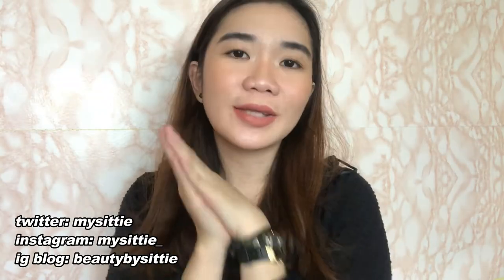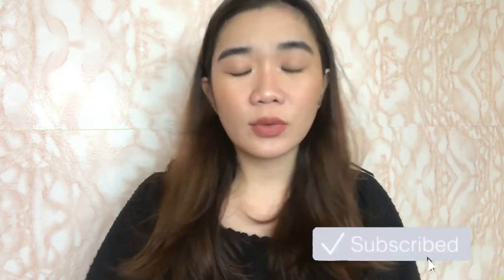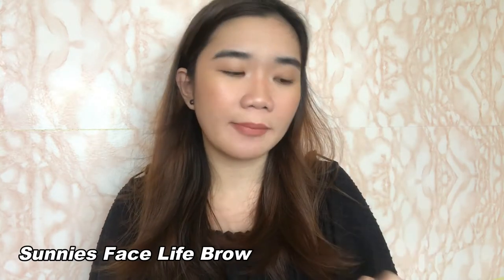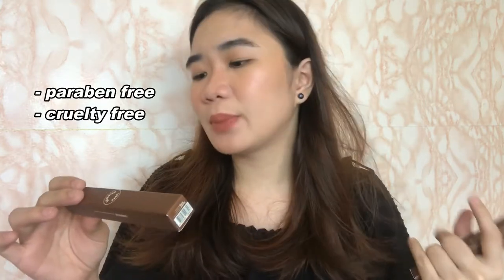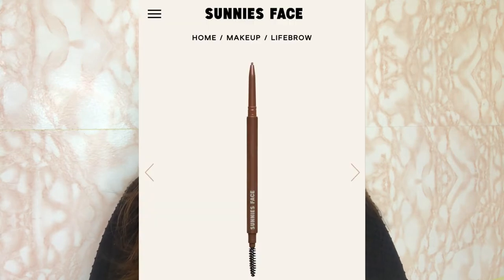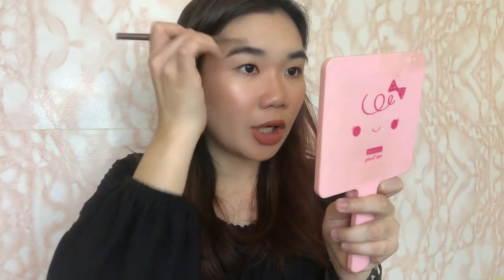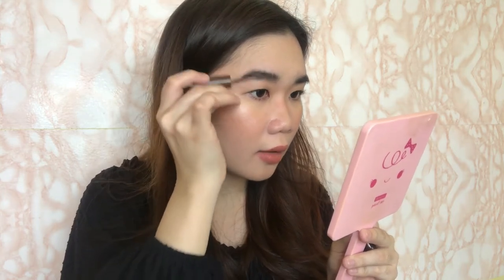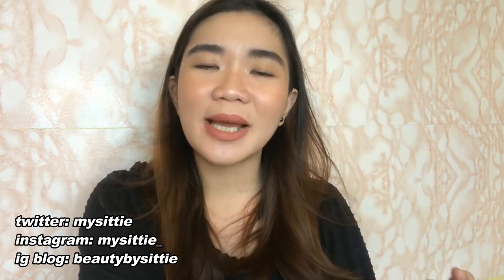SUNNIES FACE LIFE BROW HONEST REVIEW | BEGINNER FRIENDLY? | Sittie Saheda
Hello, beautiful people! For my first makeup review this year I am featuring Sunnies Face Life Brow. I hope you guys like this video!

Products mentioned:

SUNNIES FACE SKINNY PENCIL - 295PHP
SUNNIES FACE BROW GEL - 345PHP

GOT MINE FROM LAZADA